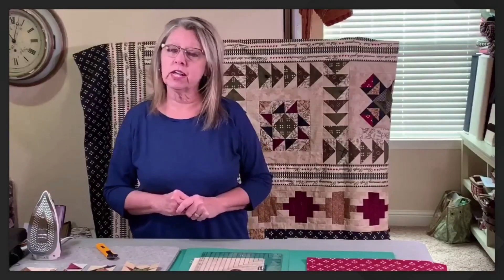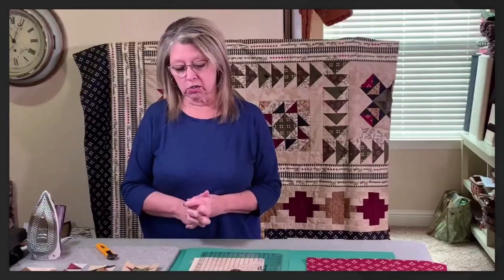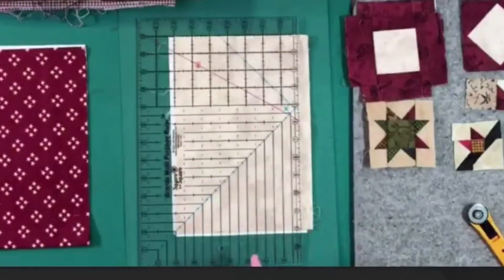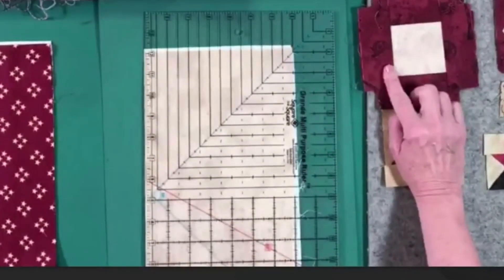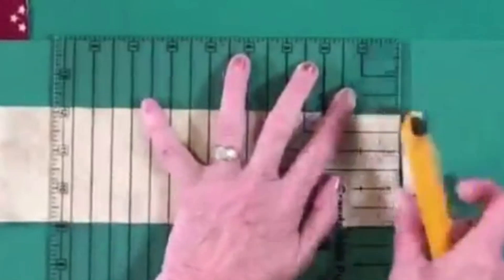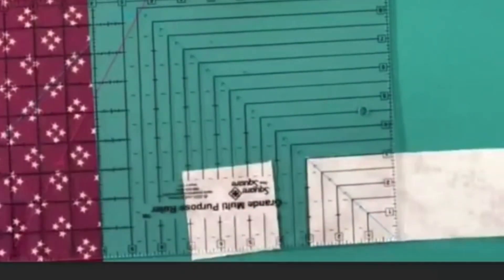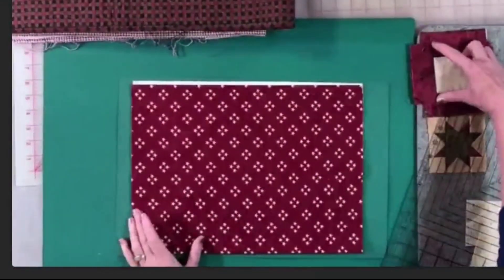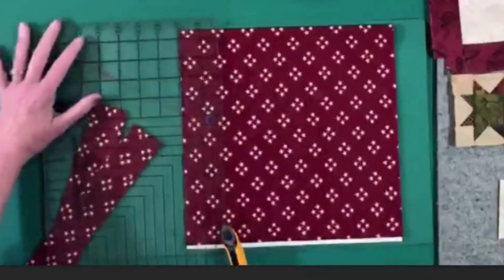Grande ruler from Square in a Square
This Multipurpose Ruler has multiple uses.  In this video, we teach how to cut squares and strips (such as for making the Basic Square of the system)

This is a complement ruler to the Original or Mini Square in a Square ruler and is not a substitute for either.